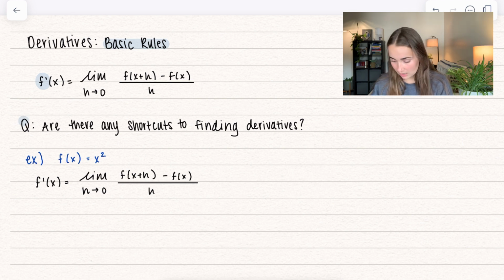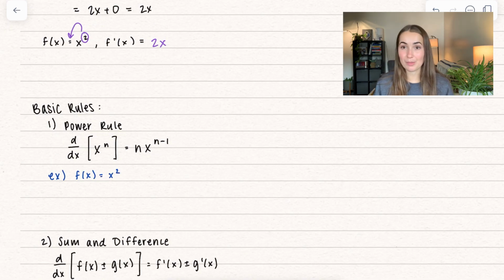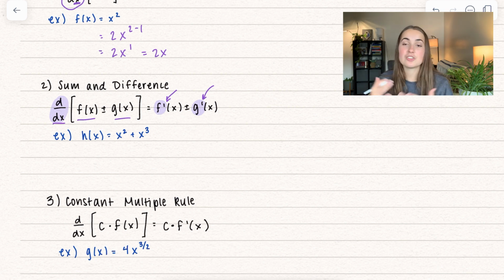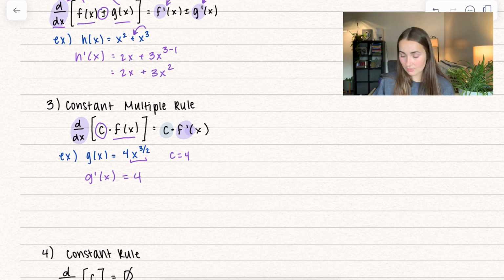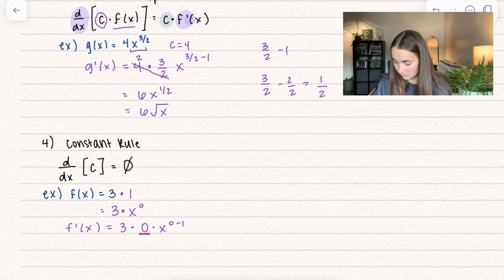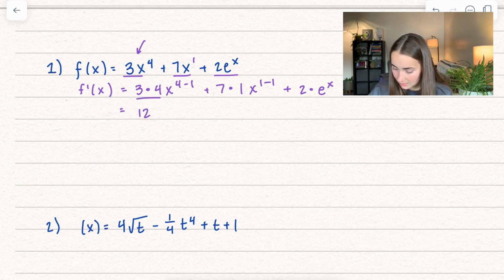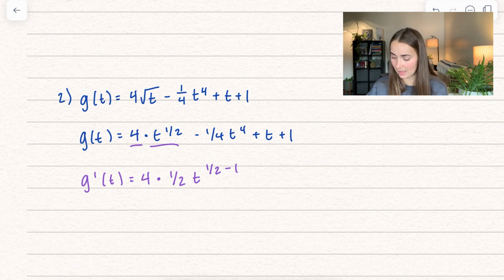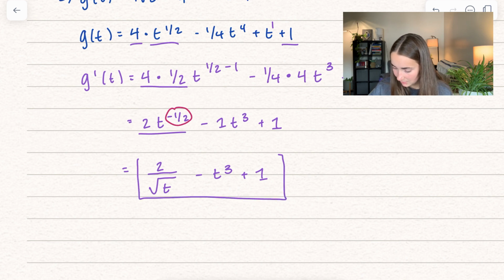Calculus 1 - Derivatives: Basic Rules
3 - Derivatives Series
🔍 Ready to conquer the fundamental rules of derivatives? 📐

This educational math video will provide you with a comprehensive guide to mastering the basic rules of derivatives. Join in as we break down these essential concepts with clear explanations, engaging visuals, and practical examples that cover everything from constant functions to power rules, sums, and differences. Whether you're new to calculus or need a refresher, this video will equip you with the knowledge and skills needed to confidently tackle derivative problems.

🤯 What are the essential rules of derivatives, and how do they work? 🧐
📈 Visualize the application of each rule graphically for an intuitive grasp 📊
🔢 Explore a wide array of examples featuring different types of functions 📚
🧠 Master the techniques for calculating derivatives using these fundamental rules with precision 🔑

From the simplicity of constants to the power of the product and quotient rules, we'll cover it all. You'll leave this video with a strong foundation in the basic rules of derivatives, ready to tackle more complex calculus problems.

Let's make mastering the basics of derivatives an enjoyable and rewarding journey! 🌟📐

Chapters:
0:00 - Intro & Limit Definition
2:08 - Power Rule
3:21 - Sum & Difference Rule
4:24 - Constant Multiple Rule
5:54 - Constant Rule
6:56 - e^x Rule
7:19 - Example 1
9:02 - Example 2